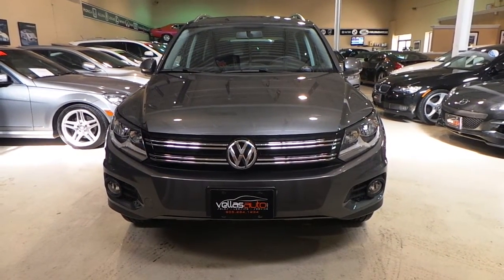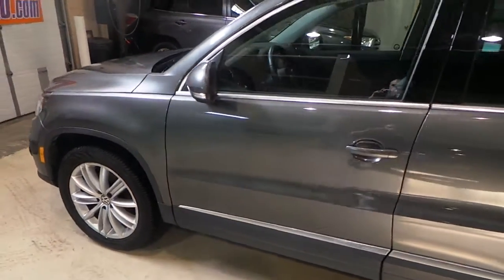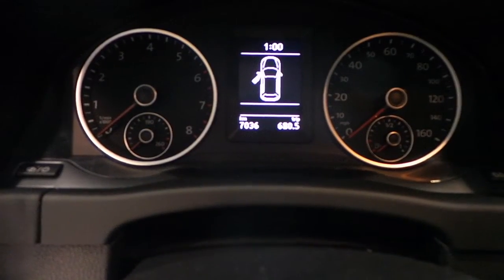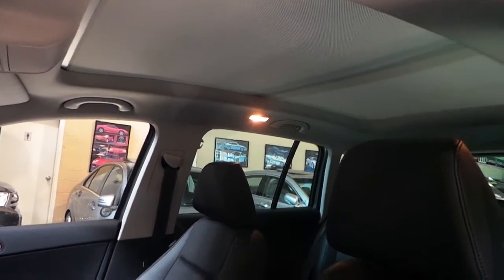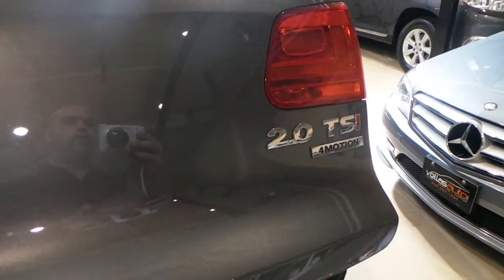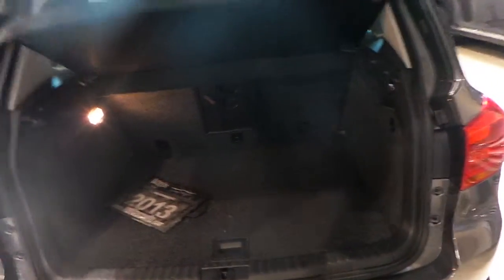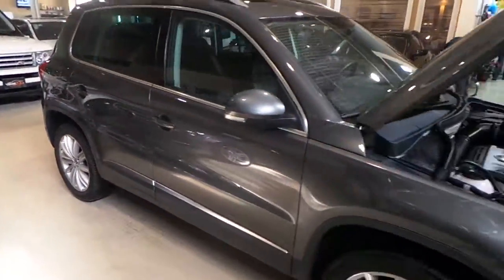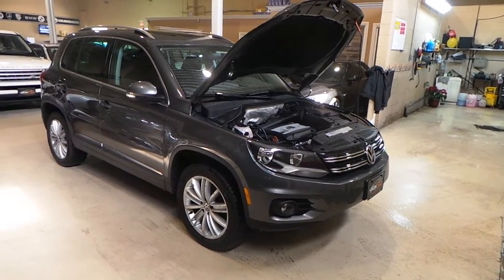2013 Volkswagen Tiguan